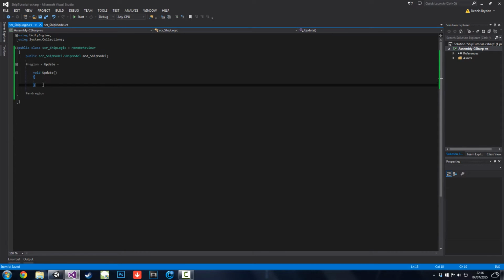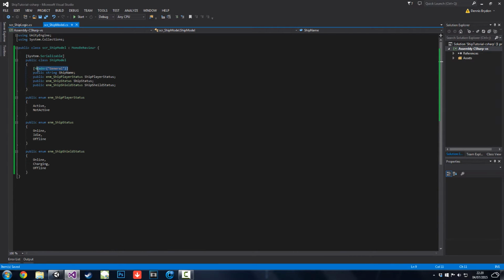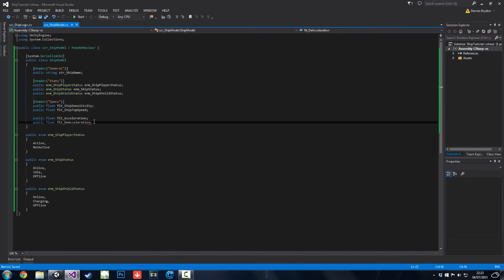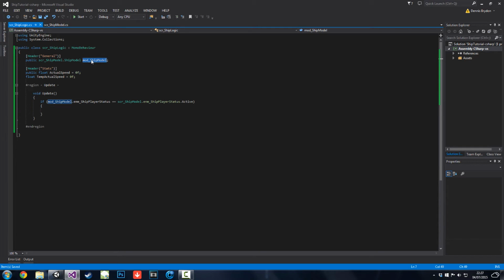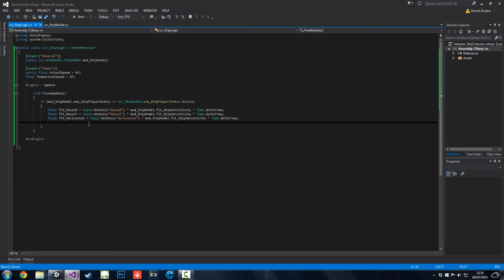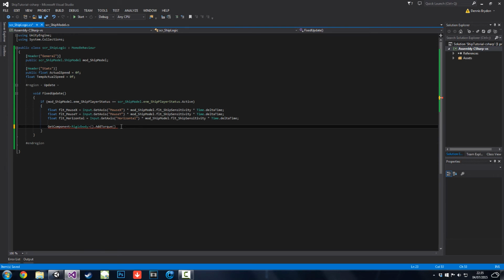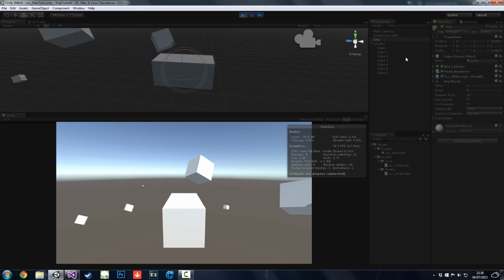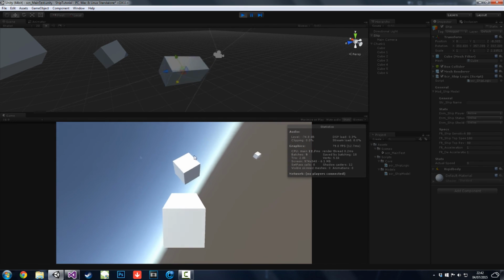★ Unity 5 ★ | Creating a Game from scratch 👌 | Unity Episode 2 | Ship Movement